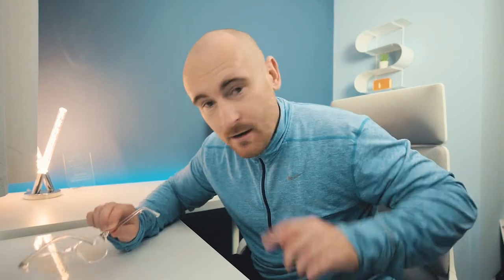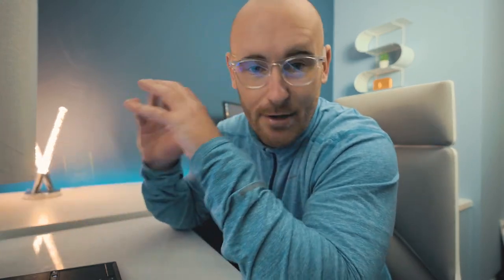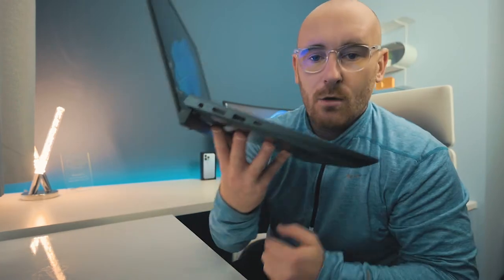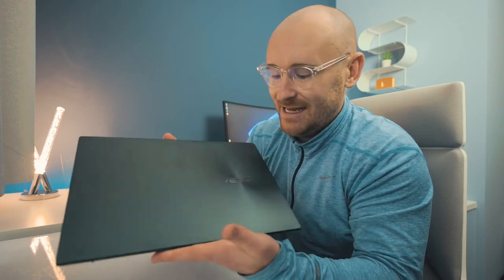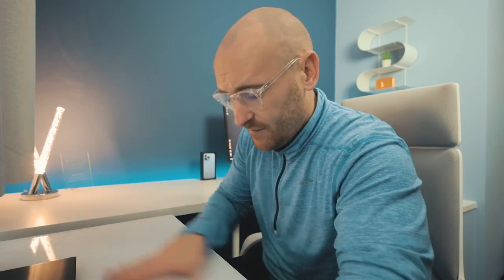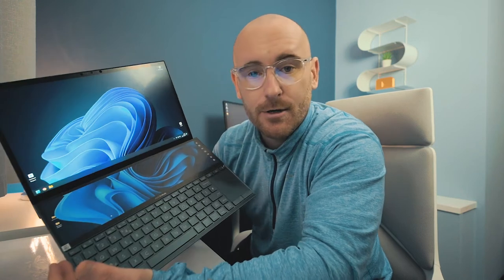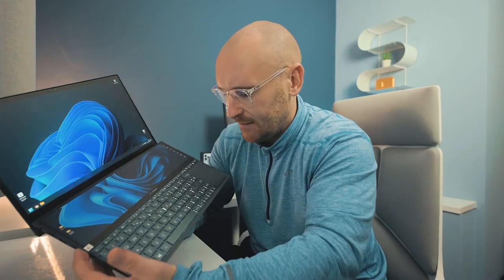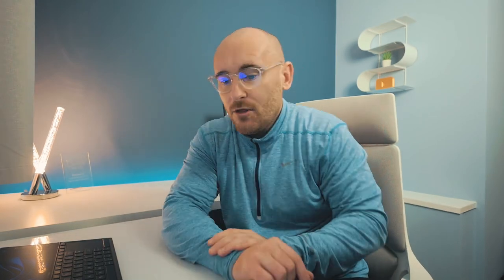EPIC Laptop for Photographers - ASUS Zenbook Duo UX481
Asus Zenbook Duo UX481 is an incredible machine and perfect for Photographers like you !

I have had this laptop now for a year and its made my photo editing a breeze and better still I can take my photo editing suite with me wherever I go !

This thing is packed out with Specs that are perfect for photo editing with an

 i7 10th Gen Processor
512GB Internal SSD storage
16GB of RAM
NVIDIA MX250 Graphics Card
Windows 11

As mentioned this is not perfect for Video Editing but it CAN handle video editing to some extent but I would not enjoy video editing on this as my main machine.

Priced at £1,499 on Asus Store this thing will most definitely enhance your photo editing experience and can take it to the next level !

My GEAR to Make this Video